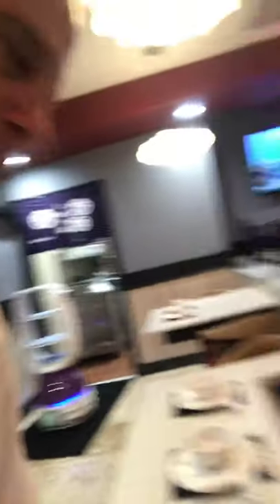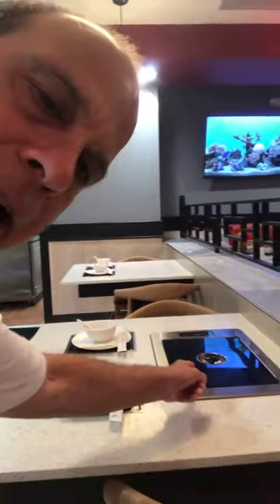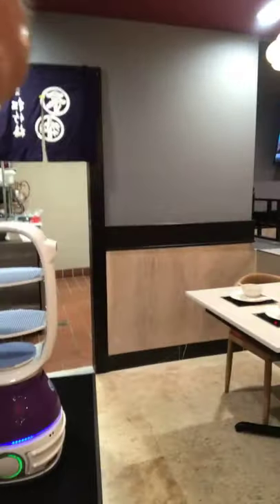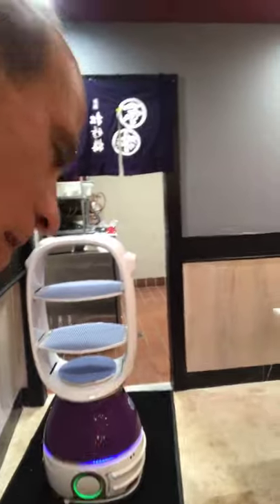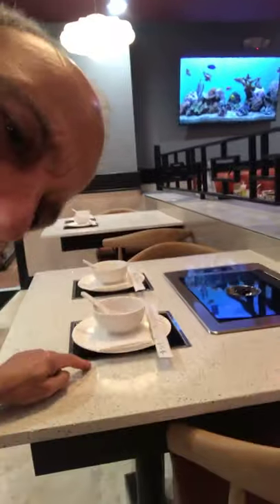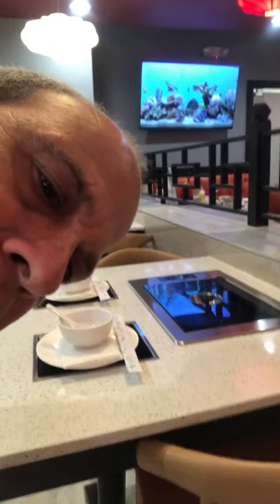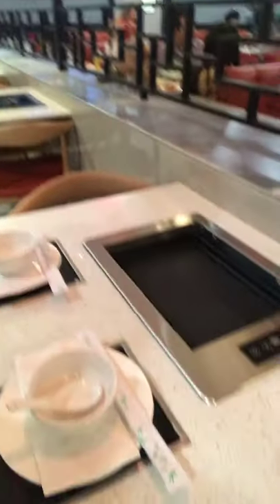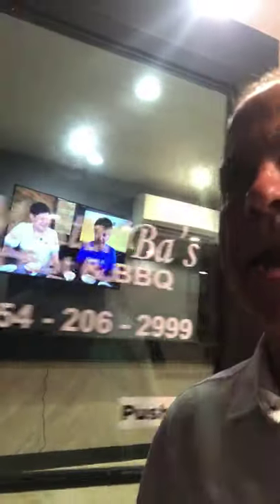Master Ba's Hot Pot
For the uninitiated (like I was), here's a quick explanation of what to expect at Master Ba's Hot Pot on the north side of Commercial Boulevard, between Federal Highway and the Intracoastal Waterway in Fort Lauderdale, Florida
Find Master Ba's Hotpot and lots more local favorites in our Directory
today!